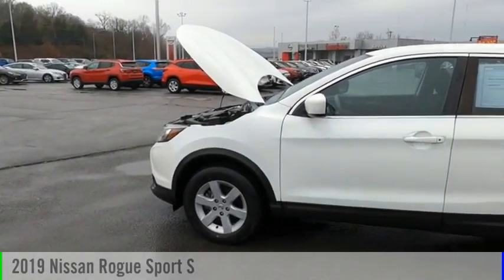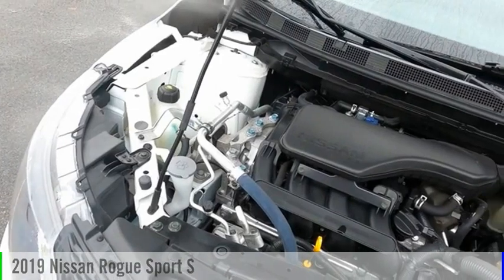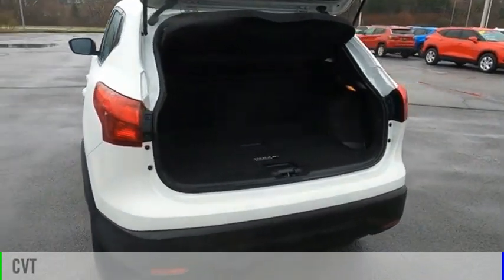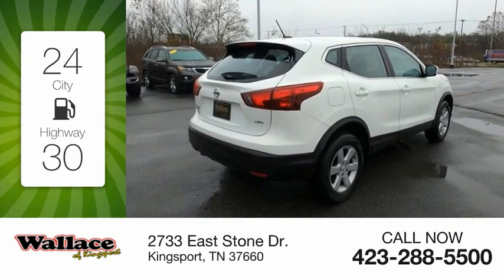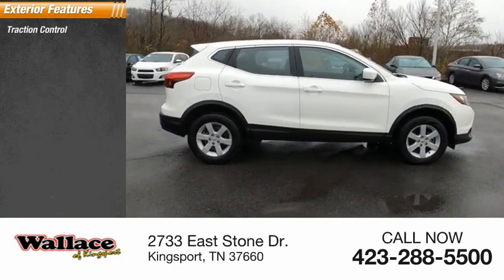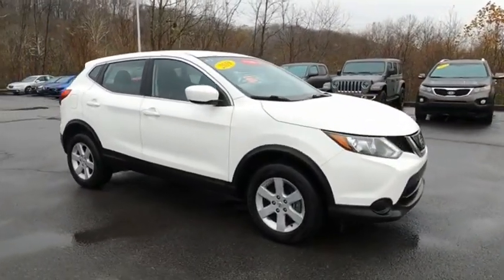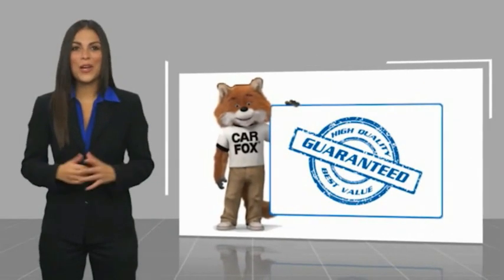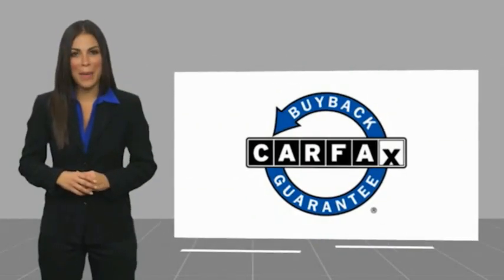2019 Nissan Rogue Sport Kingsport TN NN7440B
2019 Nissan Rogue Sport S

2733 East Stone Dr.

Certified.Glacier White 2019 Nissan Rogue Sport S AWD CVT with Xtronic 2.0L DOHCRecent Arrival! Odometer is 40173 miles below market average! 24/30 City/Highway MPGNissan Certified Details:  * 167 Point Inspection  * Vehicle History  * Transferable Warranty  * Plus 1 Year Pre-Paid Maintenance Included.  * Limited Warranty: 84 Month/100,000 Mile (whichever comes first) from original in-service date  * Warranty Deductible: $100  * Roadside AssistancePlease contact our internet department with any questions @ (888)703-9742.